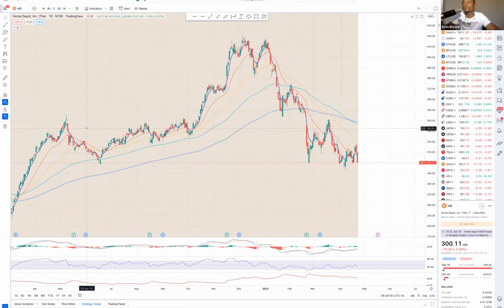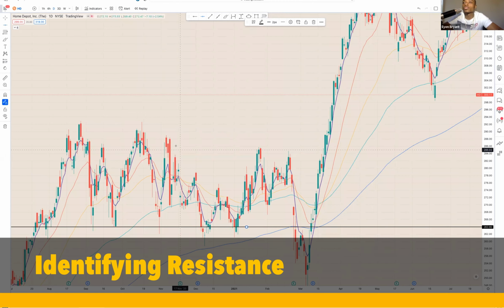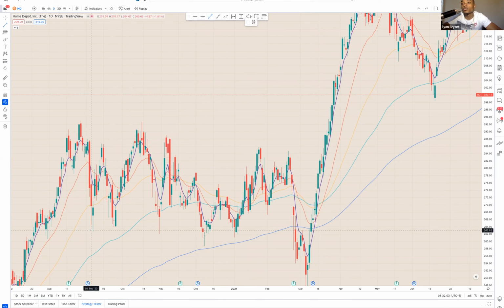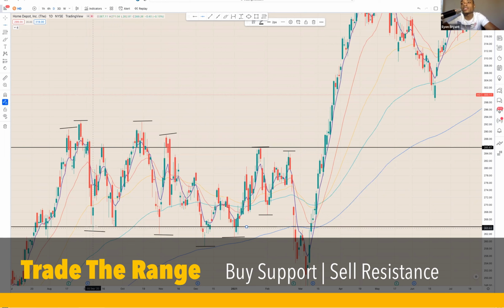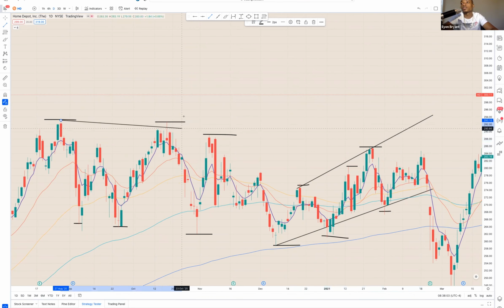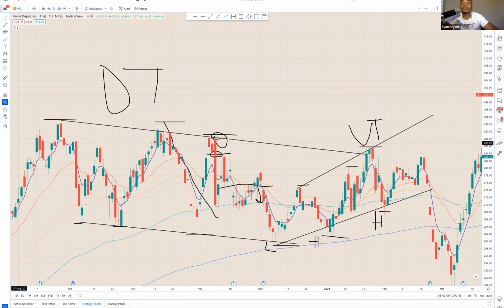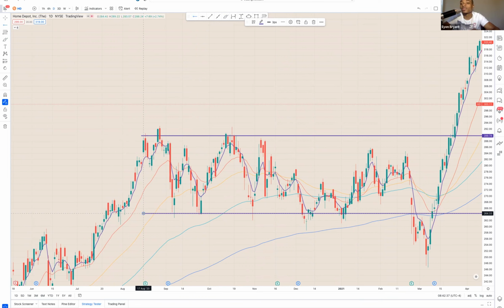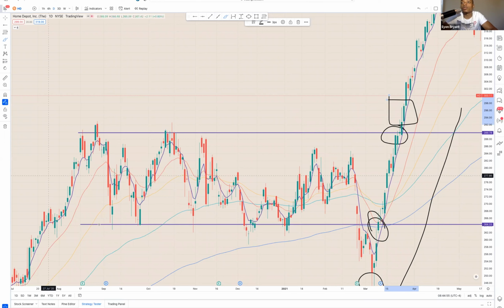Analyzing Charts To Be Profitable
The market is pulling back & its important that you are equipped to know when to buy. In episode 91, I walk you through how to analyze charts to become more profitable in your trading. The chart used in this example is $HD ( Home Depot ).
Stocks to watch: $SPY $TSLA $RTX $HD $LOW $UPS
If you would like to speak more about the content given in this episode, just let me know. TRADE RESPONSIBLY! I am excited for the growth that has been made & the growth which is to come.
Signup for Voyager using this link and receive $25 in Bitcoin
🚨DISCREPANCIES🚨
Everything that I say is for INFORMATIONAL & ENTERTAINMENT purposes only!